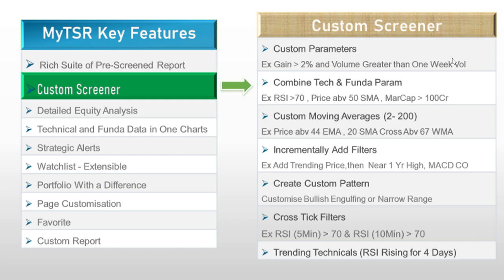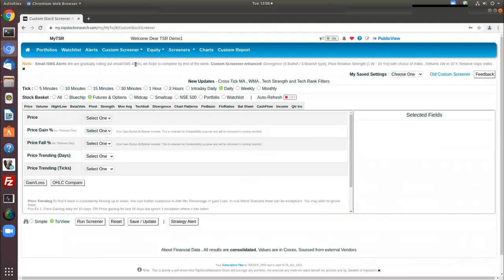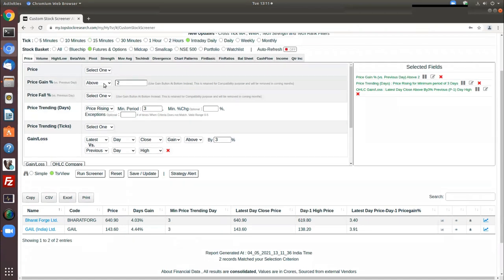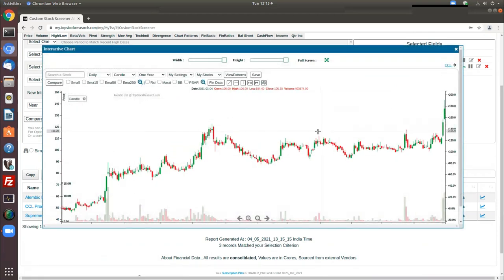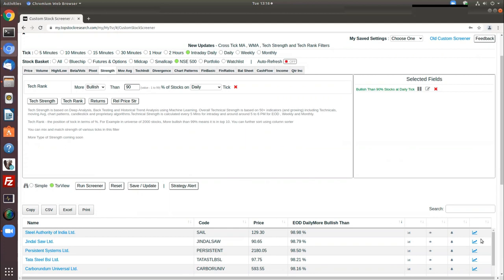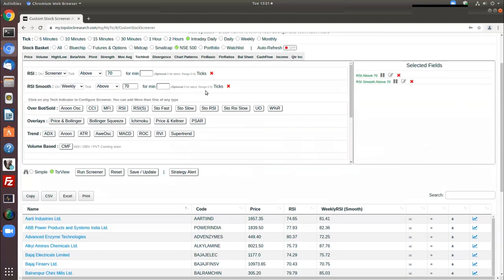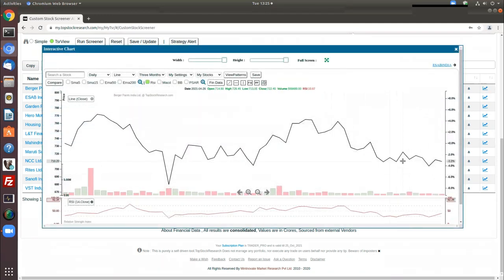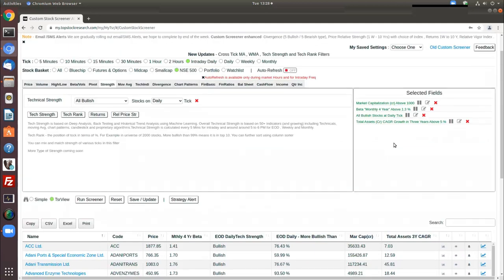MyTSR Overview Part 2 - Custom Screener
In this video we cover Highlights of MyTSR (my.TopStockResearch.com) , a state of the art technical analysis tool for Indian Stock. Emphasis of this Video is on CustomScreener